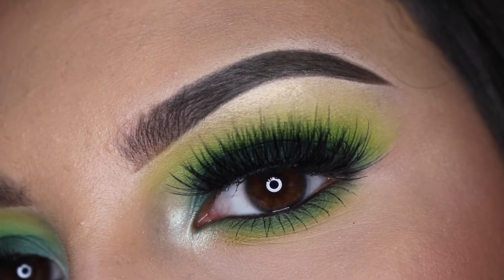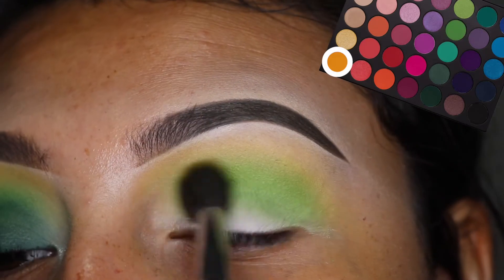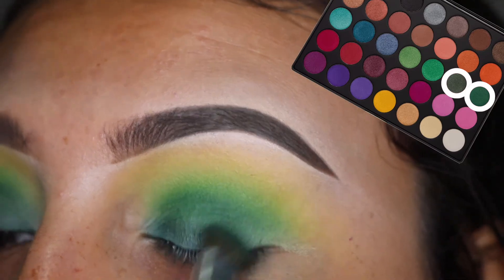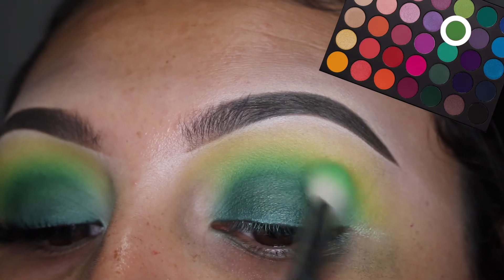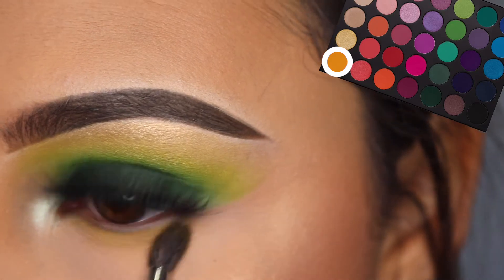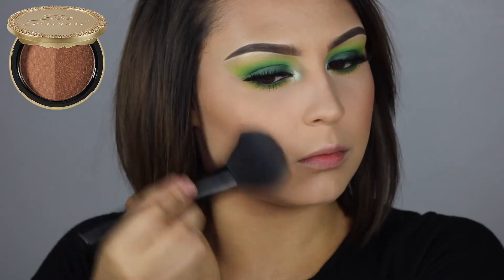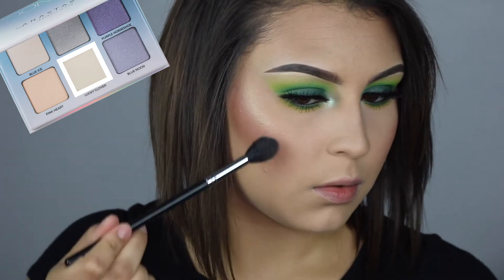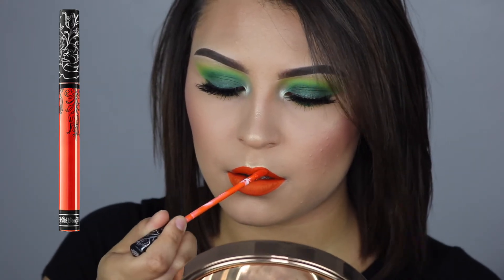Summer Green Tutorial | Vicky Oliva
Products Used:
♡Morphe 35B
♡Morphe 35U
♡Too Faced Sun Bunny Bronzer
♡Marc Jacobs Air Blush in Kink & Kisses
♡ABH Glow Kit in Moon Child
♡Becca Cosmetics Champagne palette
♡Kat Von D Liquid Lipstick in A-Go-Go
♡Eyelure Grand Glamor Lashes